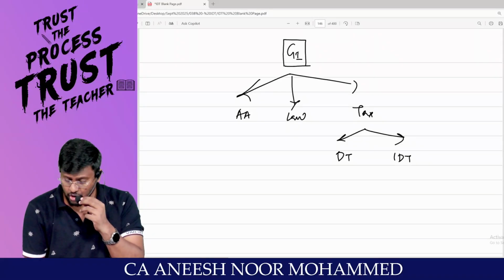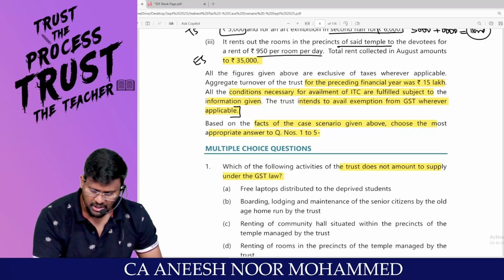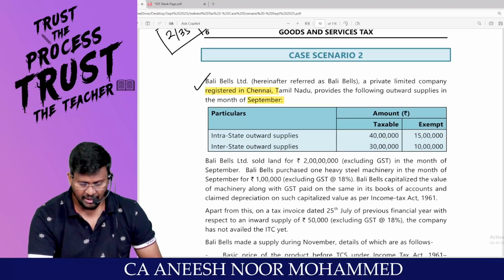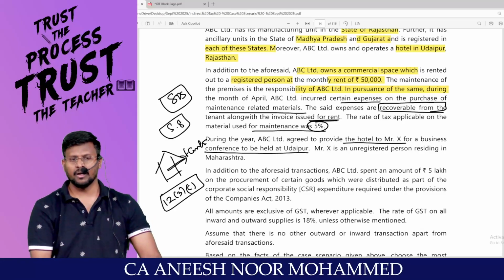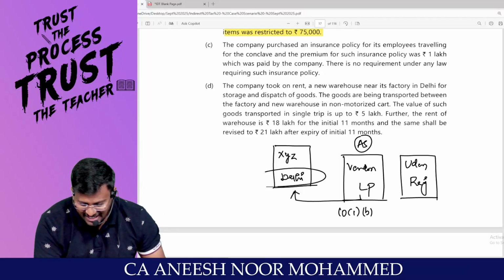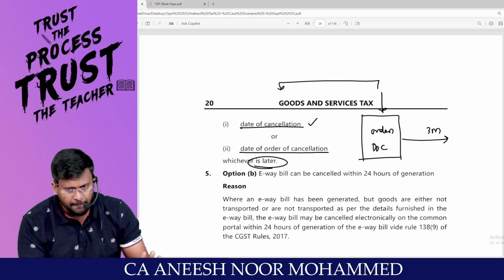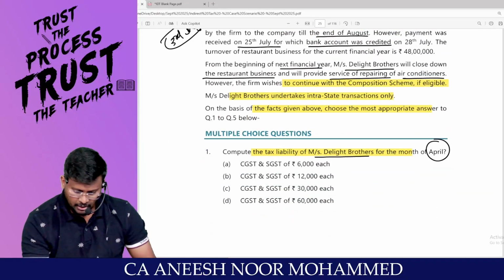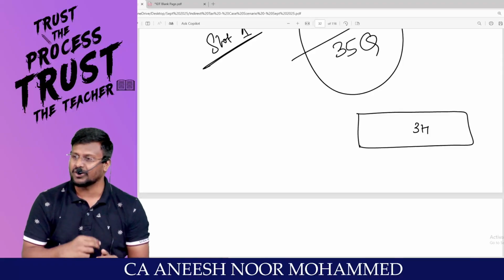CA INTER | INDIRECT TAX | CASE SCENARIOS SOLVING | PART - A | CA ANM